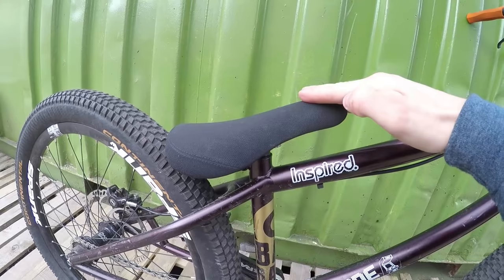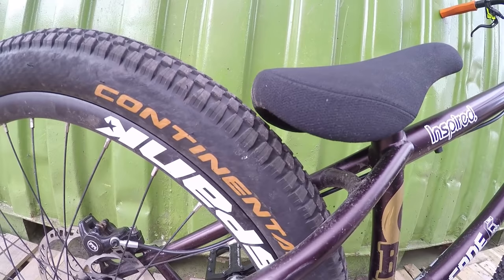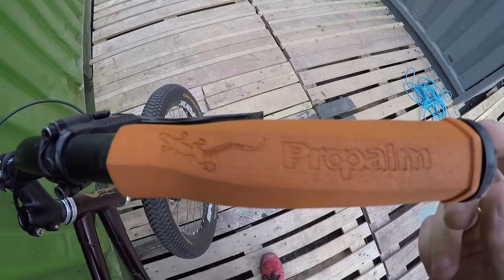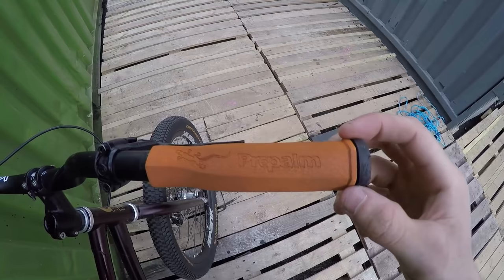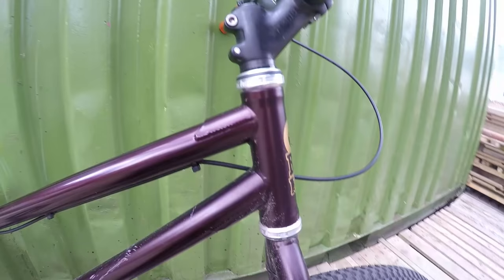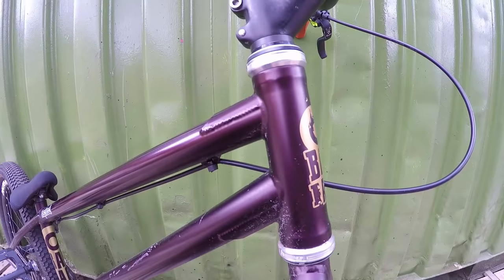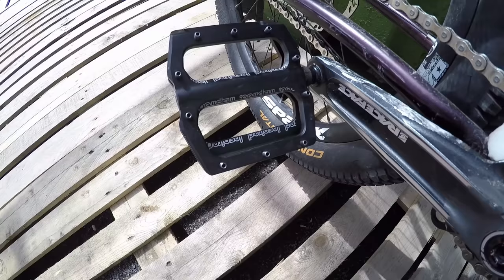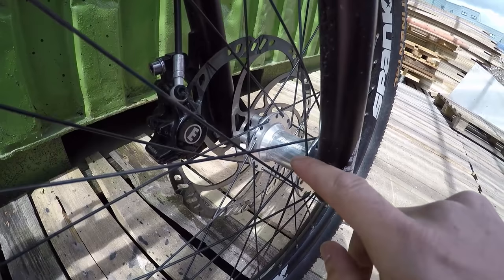Ali Clarkson Vlog 5 - Inspired Bike Check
I get a lot of interest and questions about my bike so I decided to do a detailed bike check video to show you exactly what I run and why.

If you've any questions give me a shout in the comments, cheers!!